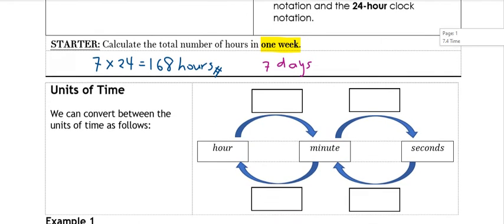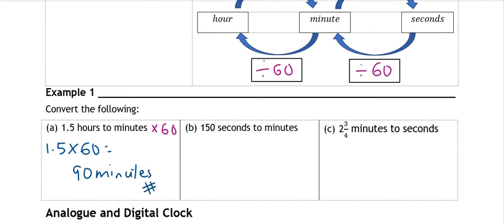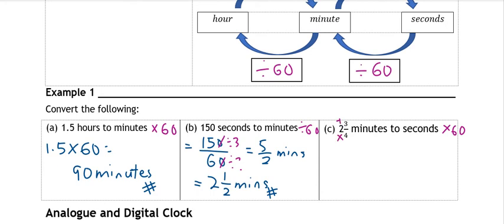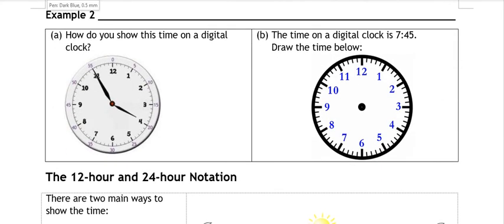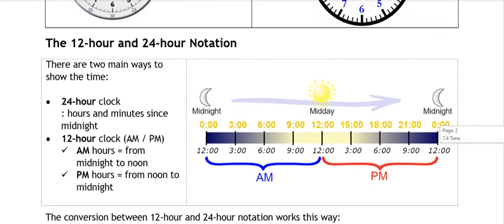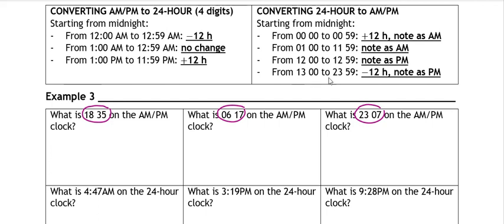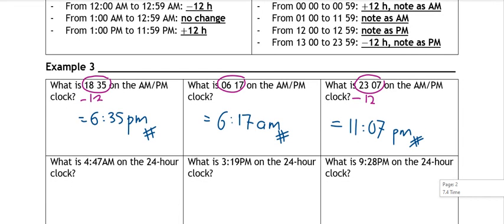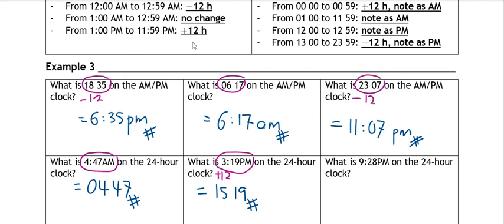Year 7 Time Notation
Learning how to:
- Convert between units for time
- Read analogue and digital clocks
- Interchange between 12-hour and 24-hour time notation